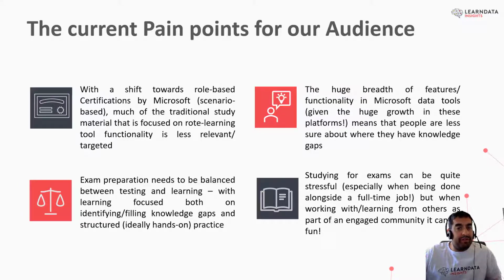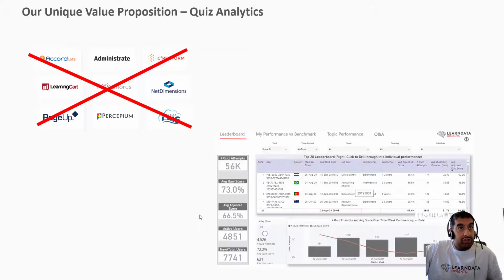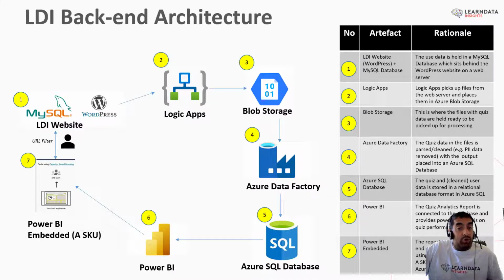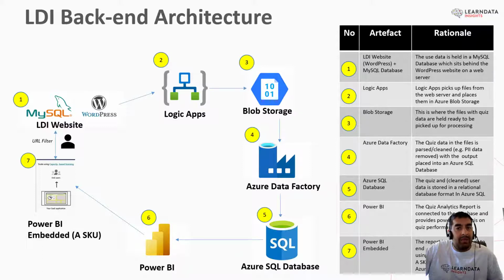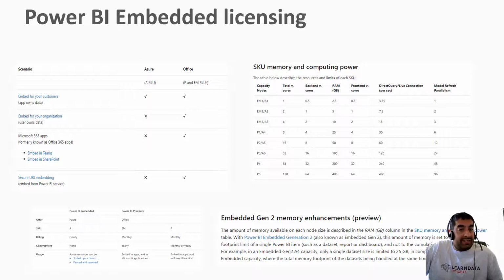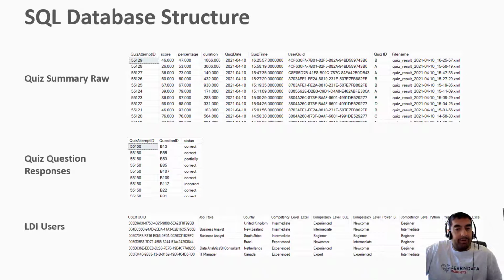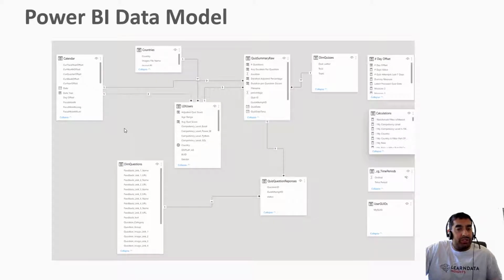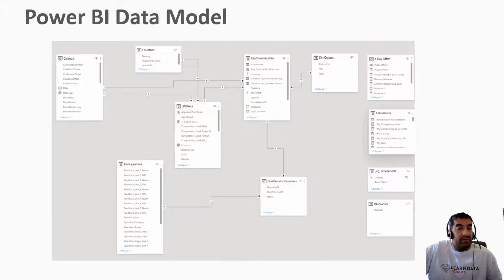Introducing LDI Quiz Analytics using Power BI Embedded!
Learn Data Insights is proud to present the Quiz Analytics reporting solution which allows you to monitor your quiz performance over time and benchmark it against a cohort group personalised to your attributes.

This analytics report makes the whole quiz and exam preparation experience more fun and engaging, and provides valuable insights into the data analytics skill capability in particular tools globally.

It is surfaced through a Power BI embedded solution - a powerful analytics platform from Microsoft which allows external users to interact securely with reports without the need for their own Power BI licence or account.

This video is an introduction to LDI Quiz Analytics and is followed by a longer one showing the detailed insights that you can obtain from the report